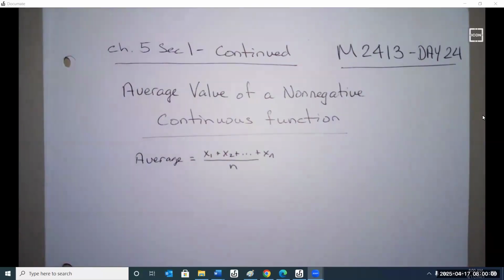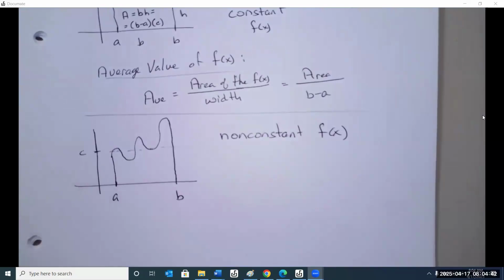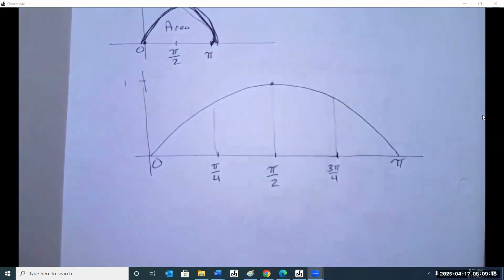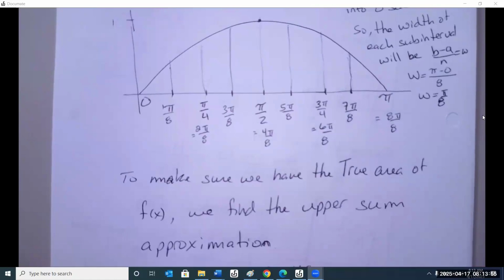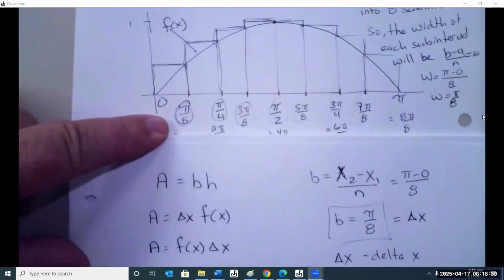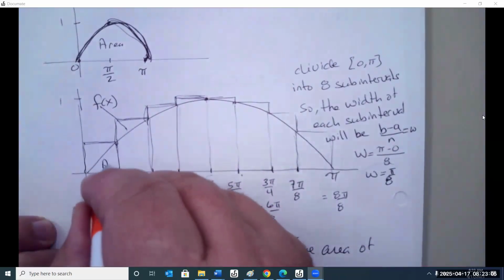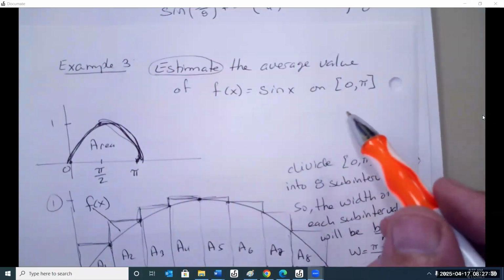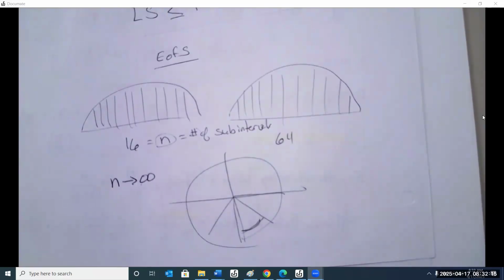MATH 2413 CH 5 SEC 1 Continued DAY 24